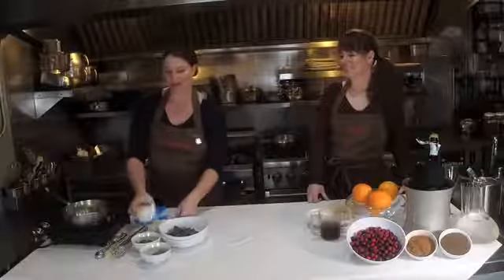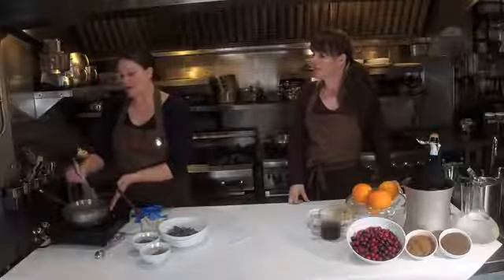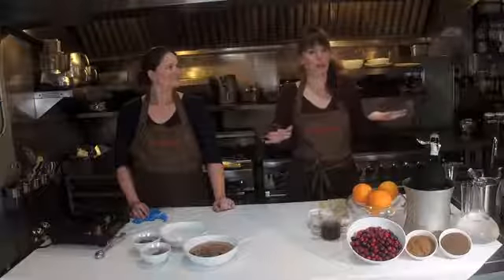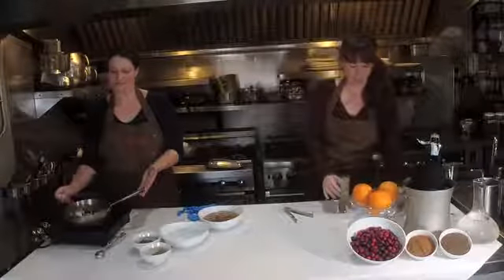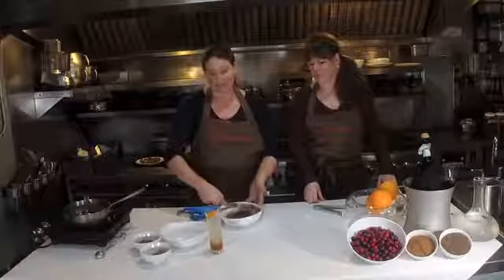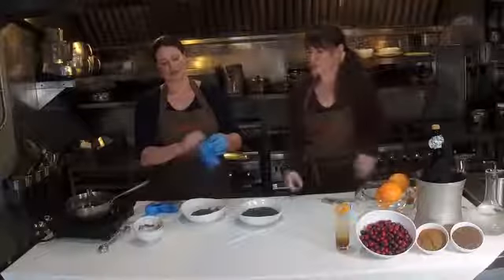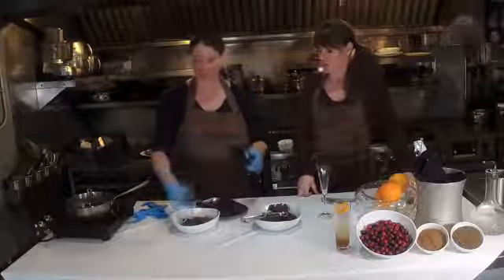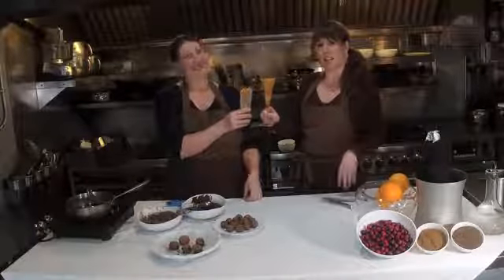Coffee Cherry Flour Truffles, Mocktails, and Champagne Cocktails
Chef Chelsea and Chef Erin are getting ready for Valentine's Day (or any day) with Coffee Flour Truffles, mocktails, and champagne cocktails!